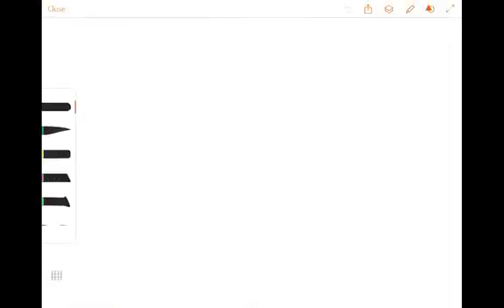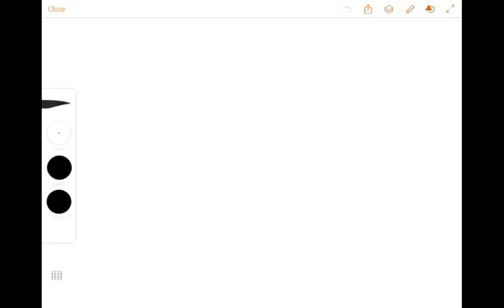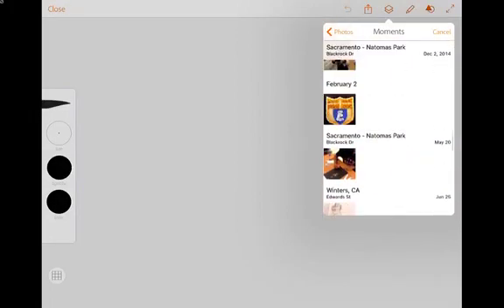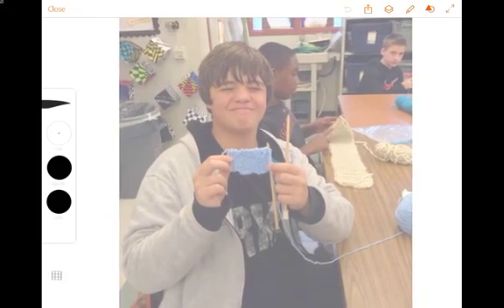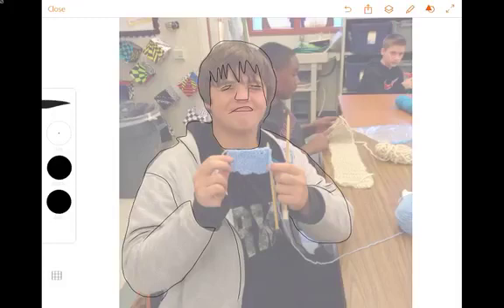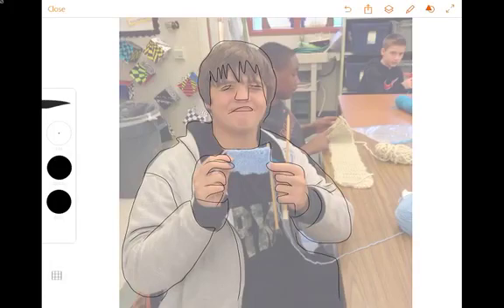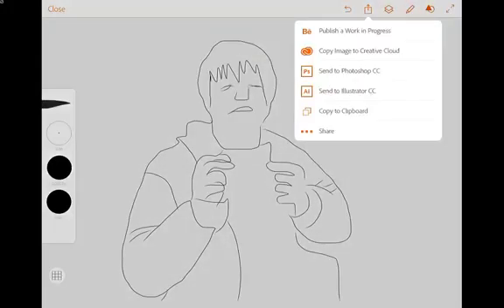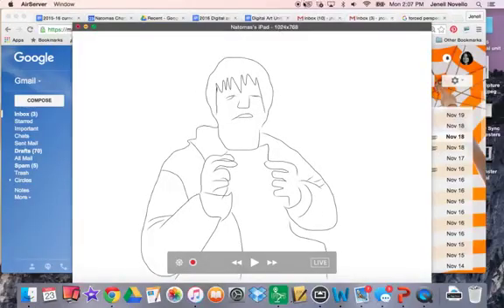How to do a line drawing of an image using Adobe Draw